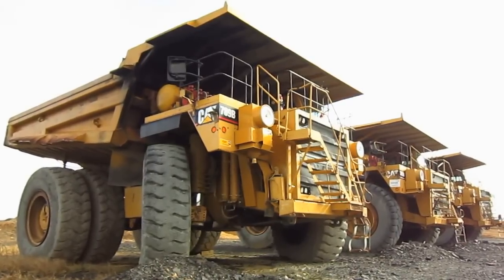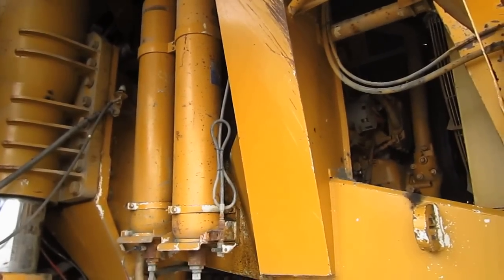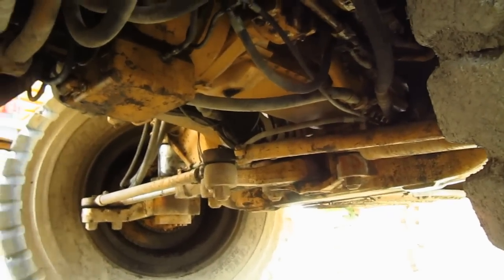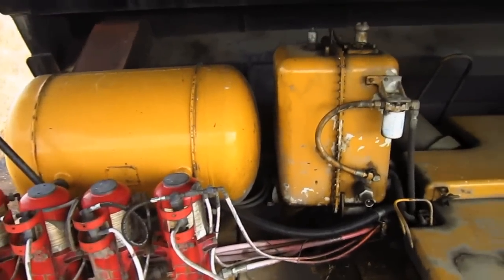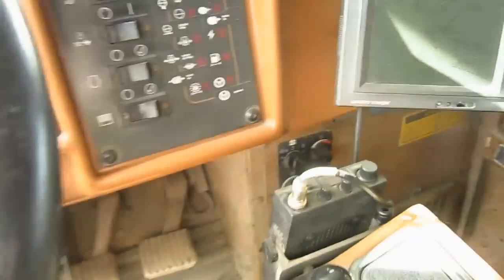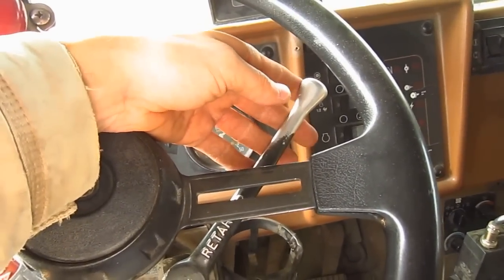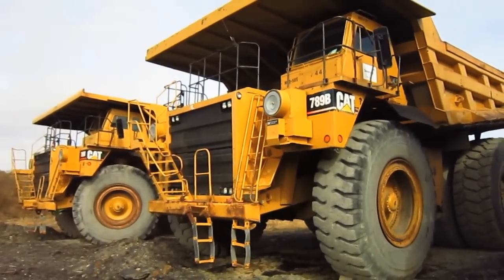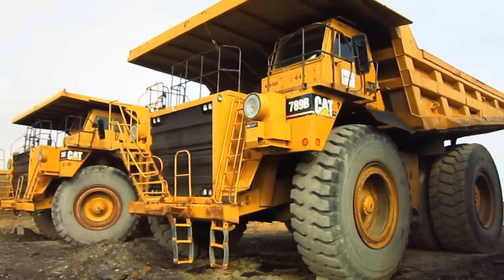Caterpillar 789B Documentary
A look at a 1996 Caterpillar 789B mining truck.  Want to see more PA documentaries?

Chapter List:
0:00 Introduction History
1:28 Engine/ Power
2:38 Steering/ Transmission
3:00 Hydraulic Reservoir
4:02 Fuel Capacity
4:46 Air/ Steering Hydraulic Reservoir
5:23 Cab/ Controls & Features
8:42 Dimensions/ Payload/ Conclusion History